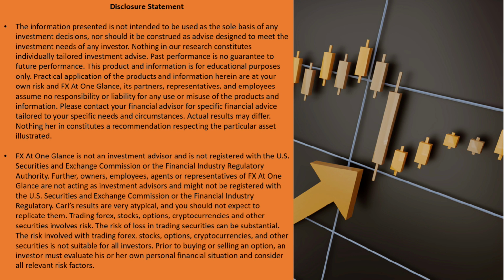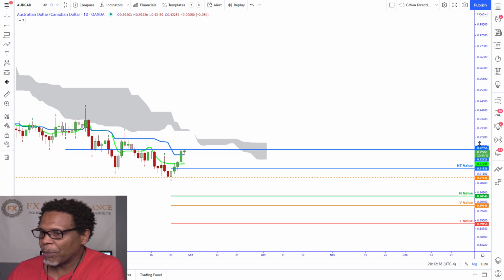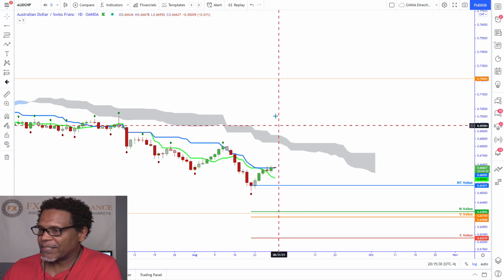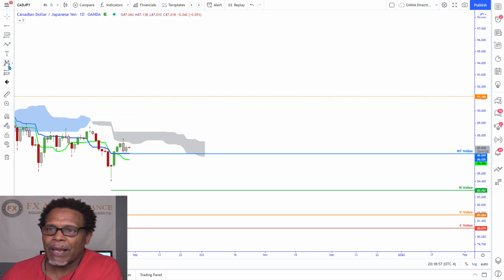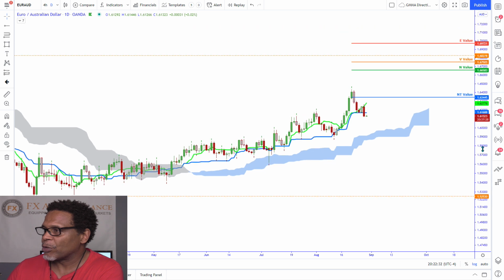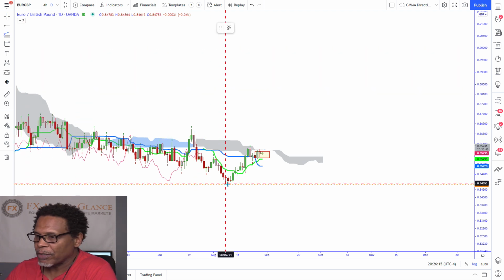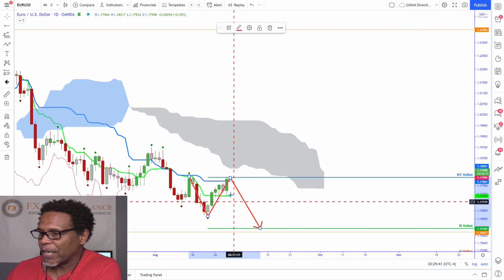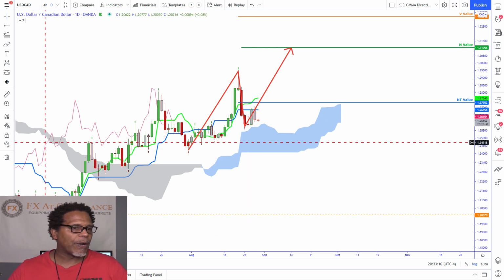Ichimoku Market Outlook For Week of August 30 2021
Today's video will discuss Ichimoku trade setups for the upcoming week as the AUD and GBP pairs have offered an opportunity for forex traders to catch profit this week. Please if you like the content then click the like button. I will be discussing the forex and crypto markets in these sessions.

to learn more about our courses and community.